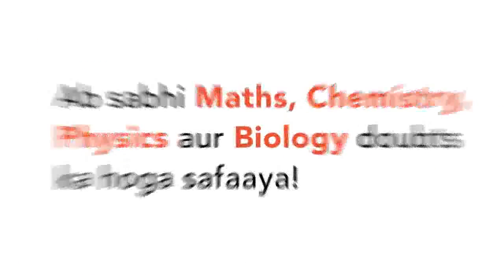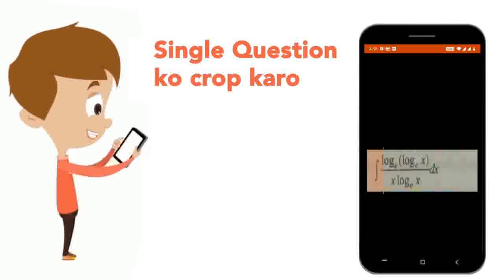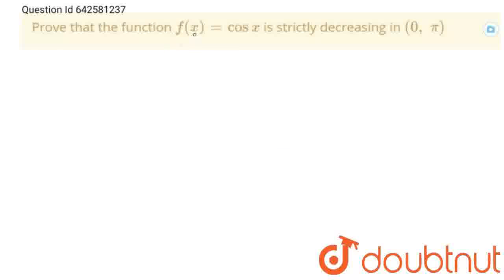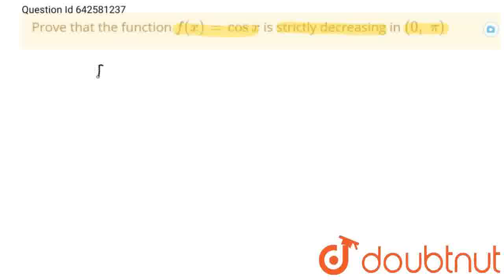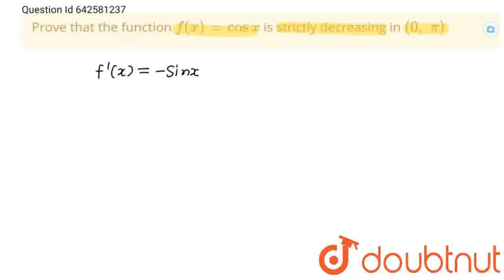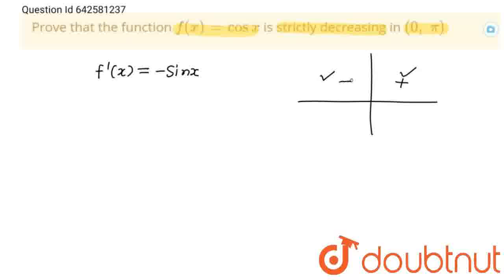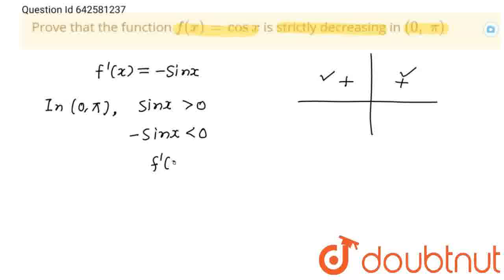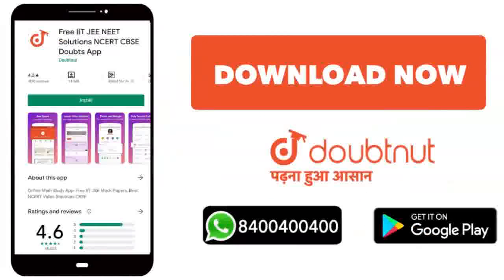Prove that the function f(x)=cosx\nis strictly decreasing in (0,\\ pi) | CLASS 12 | INCREASING A...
Prove that the function f(x)=cosx\nis strictly decreasing in (0,\\ pi)
Class: 12
Subject: MATHS
Chapter: INCREASING AND DECREASING FUNCTION
Board:CBSE

👉 Have Any Query? Ask Us.